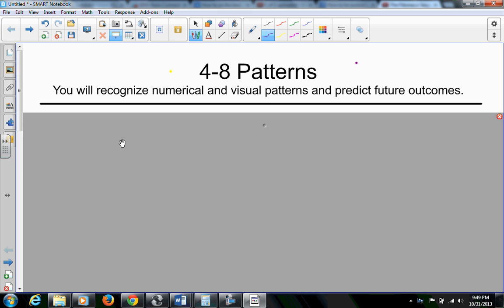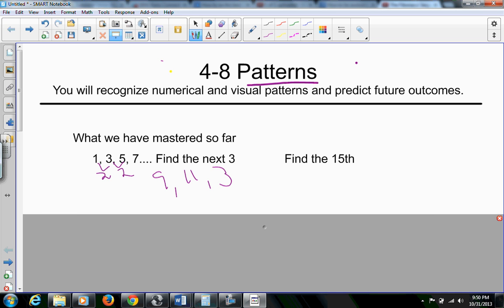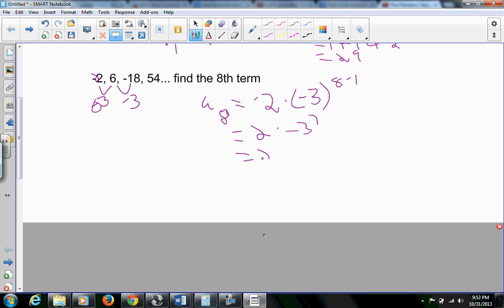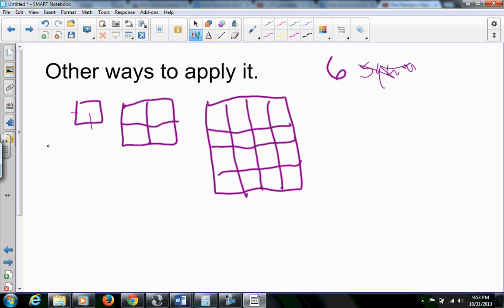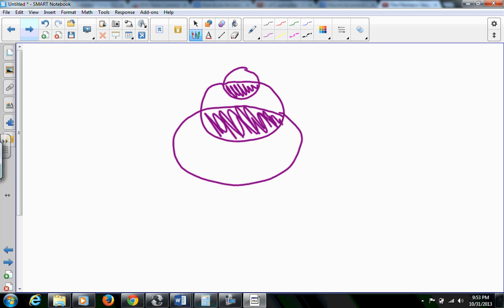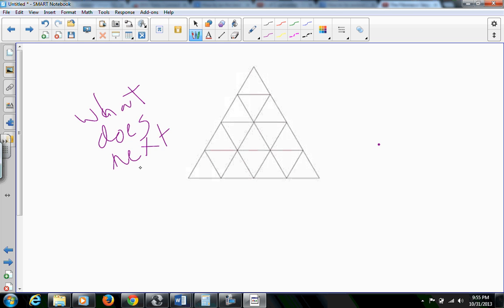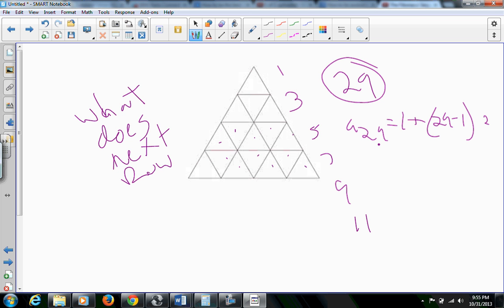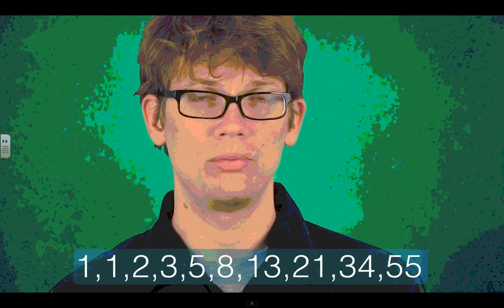4-8 video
This video is a brief discussion on how to use what we know about patterns to predict what will happen.